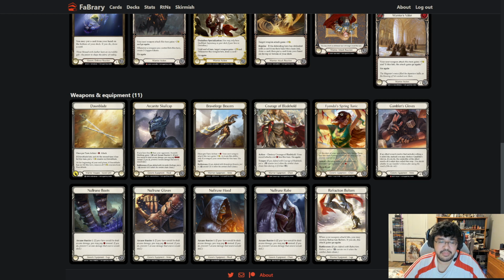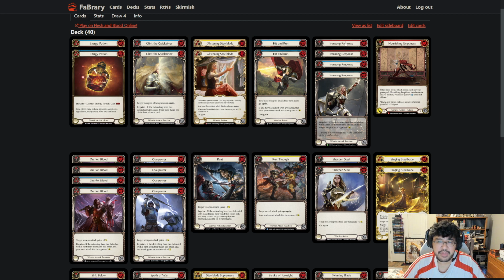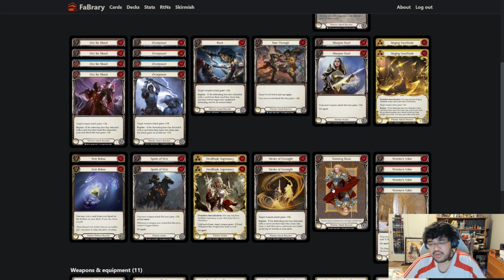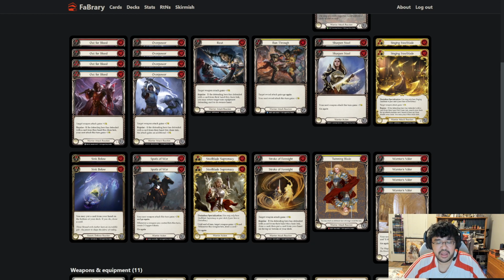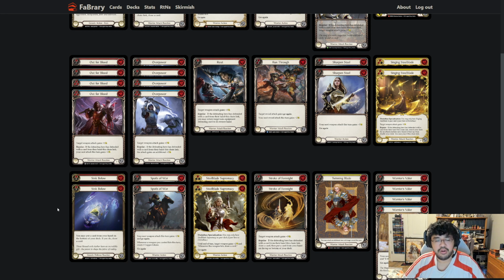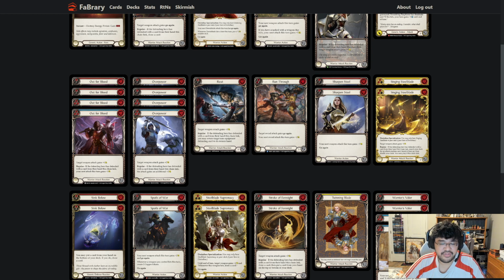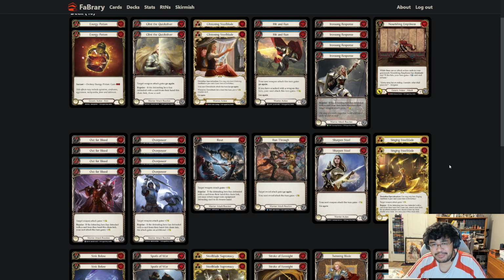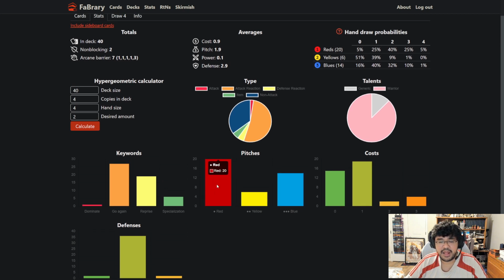Josh Lau's 1st Place Dorinthea Skirmish Deck Tech! | Flesh and Blood TCG